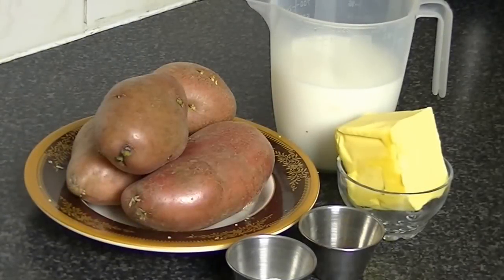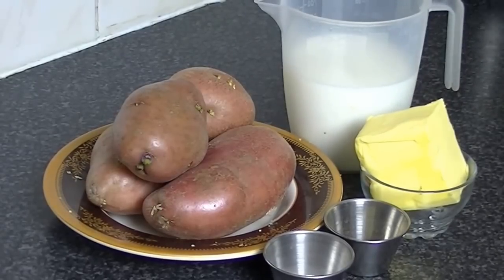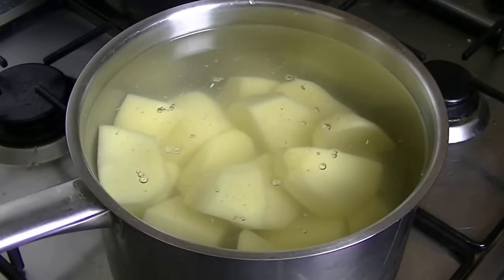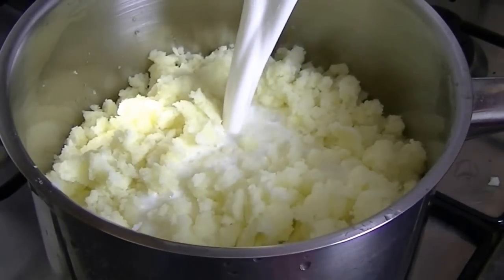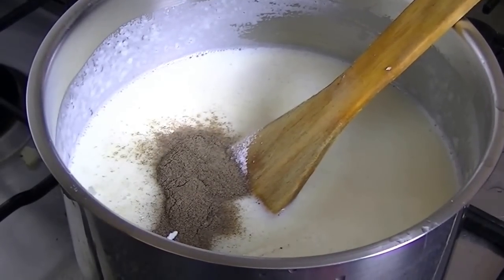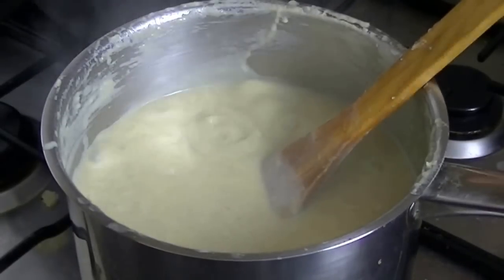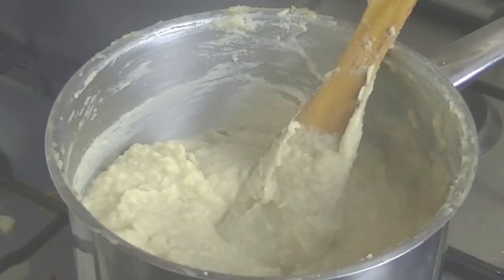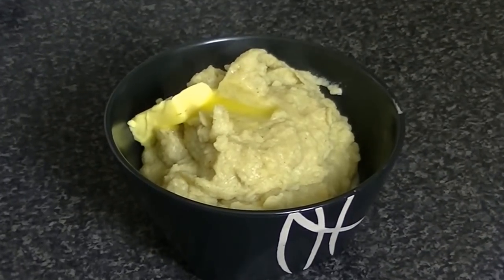Mashed Potatoes Recipe || Creamy Mashed Potato || Mashed Potato Side Dish in Urdu - Hindi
Mashed Potatoes Recipe || Creamy Mashed Potato || Mashed Potato Side Dish Recipe in Urdu - Hindi

Likhi Hui Recipe Ka Link

M O B I L E    A P P   O N   A P P L E:

M O B I L E   A P P   O N   G O O G L E:

S U B S C R I B E     M Y     C H A N N E L     F O R     N E W     V I D E O S     N O T I F I C A T I O N S :

S  O  C  I  A  L         N  E  T  W  O  R  K

S U B S C R I B E   T O   M Y     Y O U T U B E    C H A N N E L :

P L A Y L I S T S   O F   C O O K   W I T H   FAIZA

R a m z a n   P a k w a a n

D e s s e r t s,   S w e e t   D i s h   &   D r i n k s:

M E A T,   C H I C K E N,   F I S H   &   E G G S:

C h u t n e y,   R a i t a   &   S a l a d:

N a a n,   R o t i,   P a r a t h a,   P o o r i   &   D o u g h: